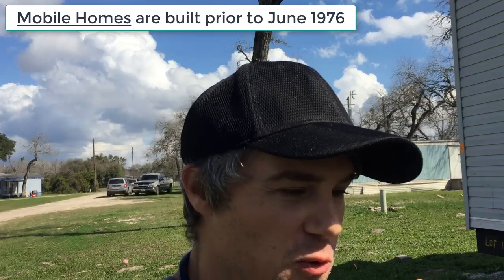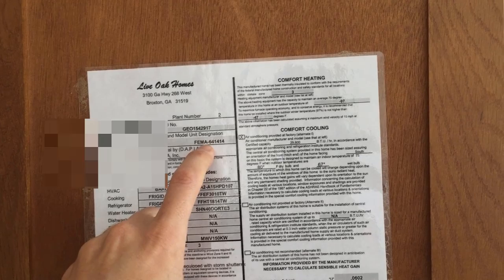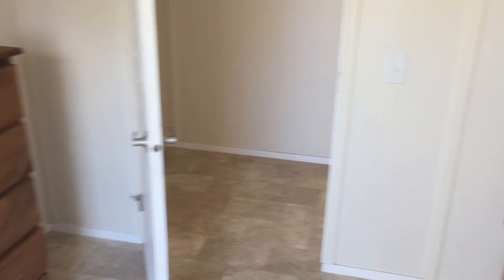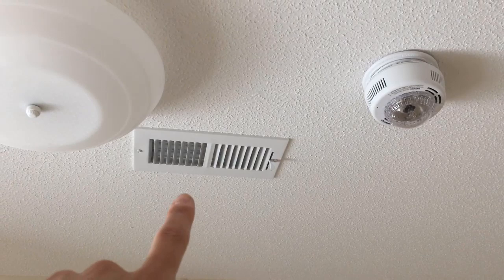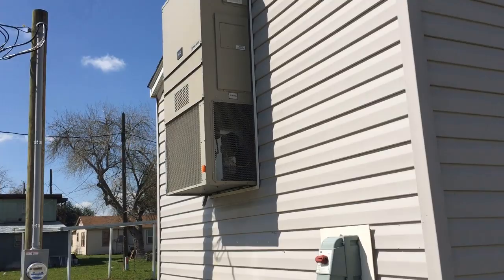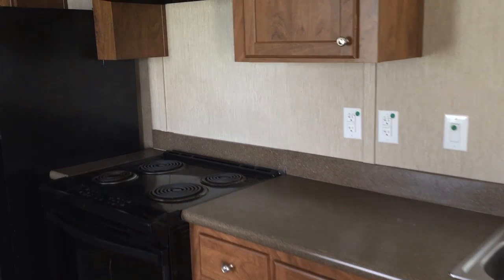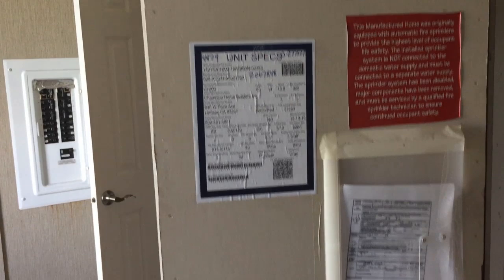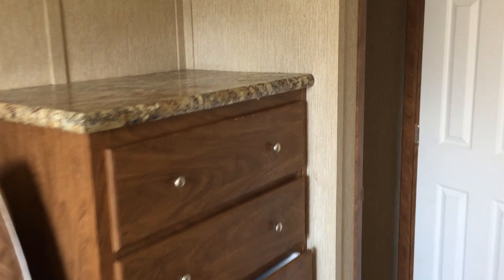What Do FEMA Trailers Look Like? Mobile Home Investing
👕PURCHASE A SHIRT FOR CHARITY

Ever been through a FEMA mobile home? 3/2? Would you ever invest in a FEMA trailer? While mobile home investing you may never come across one of these mobile homes, however watch today's video to learn the differences and similarities between FEMA mobile homes and regular mobile homes.